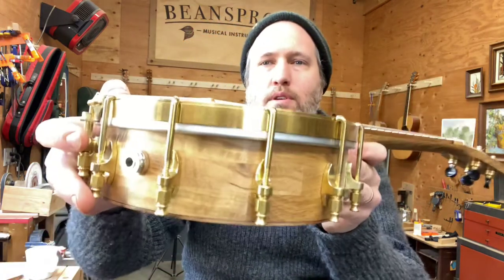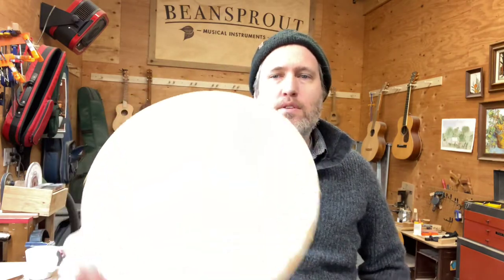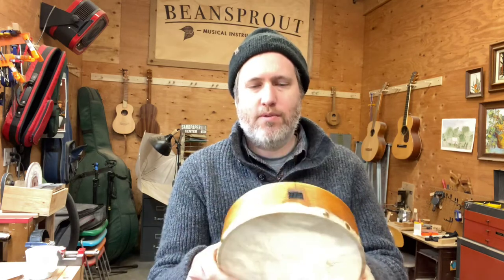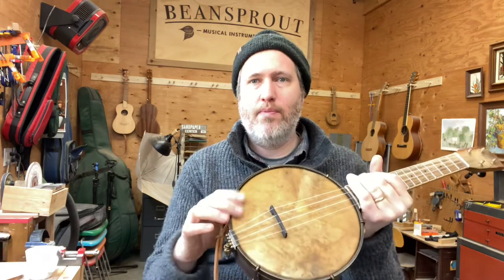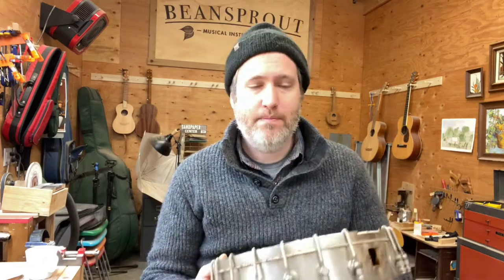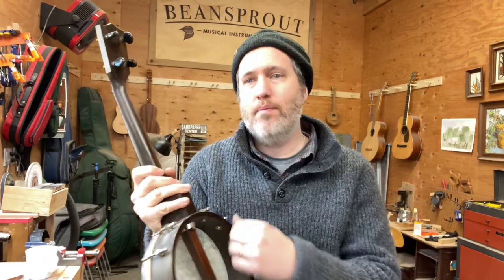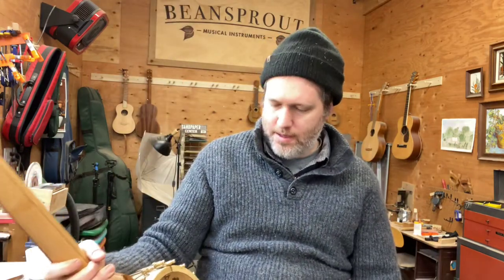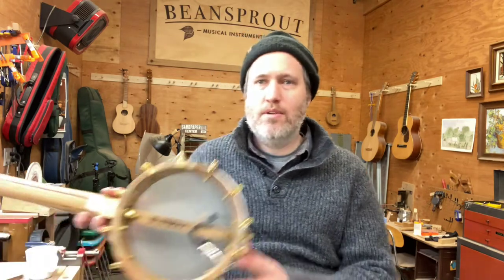Banjo Rim Design History and Prototyping- Successes and Failures